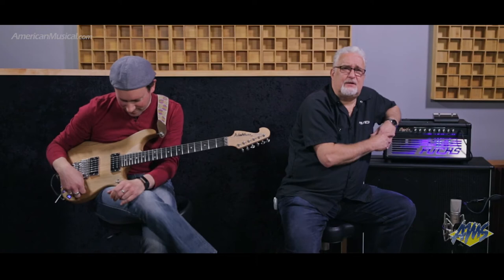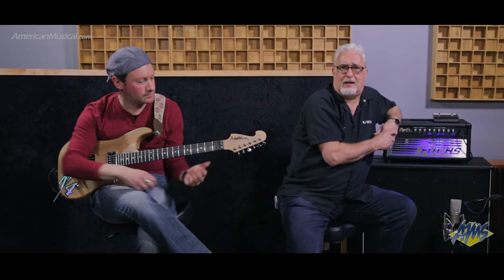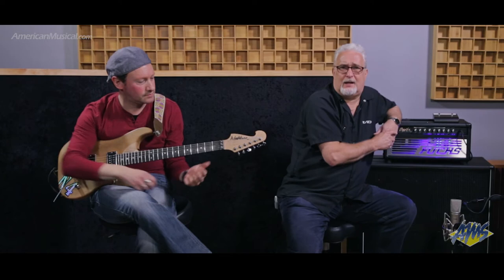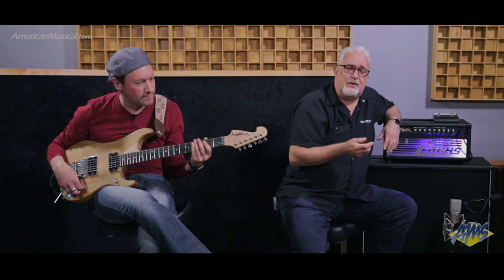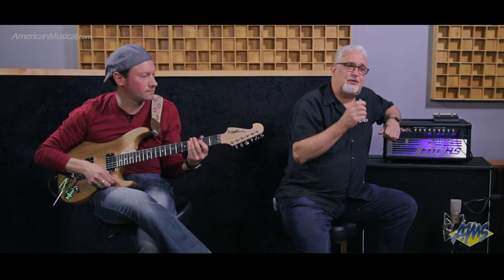Fuchs Mantis Jr Ch 1 vs Ch 2 Demo - Fuchs Mantis Jr Electric Guitar Amplifier Head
The Mantis Jr. Series of amps answers the demand for a heavier sounding amp in the Fuchs line-up. The Mantis Jr. is based on the ODS/Casino sized chassis platform, has two channels with a shared Bass, Middle, Treble tone stack, a passive effects loop, and 4-8-16 ohm outputs and will include a 2-way foot switch for channel switching and gain boost.